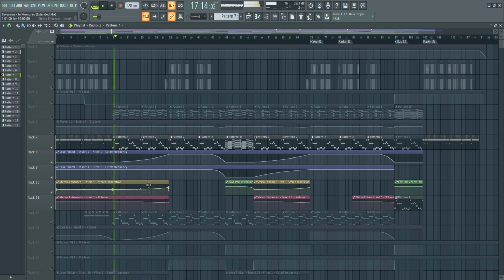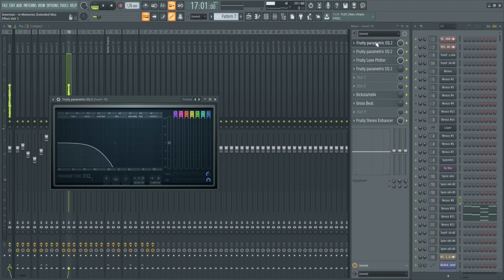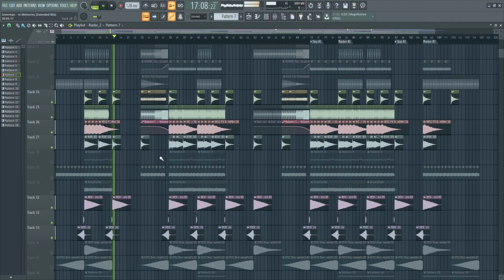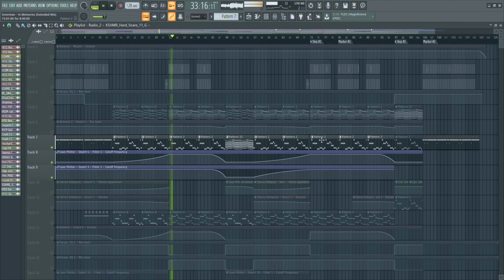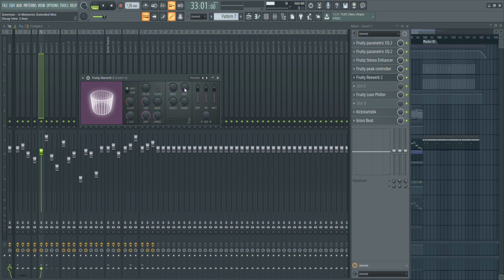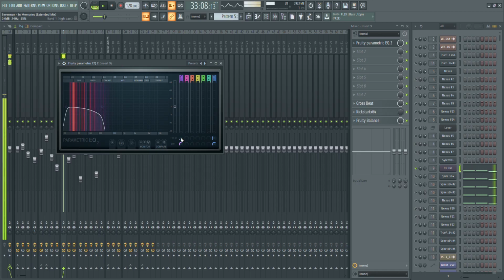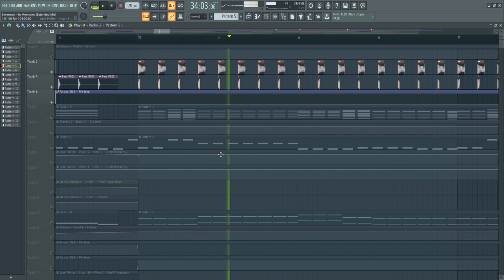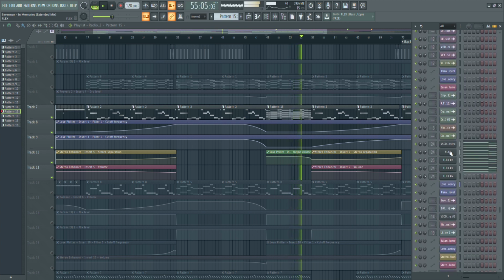Severman - In Memories (HOW TO MAKE EMOTIONAL PROGRESSIVE HOUSE) FL Studio Tutorial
💌 You are a producer and want to share your projects with us send it to: